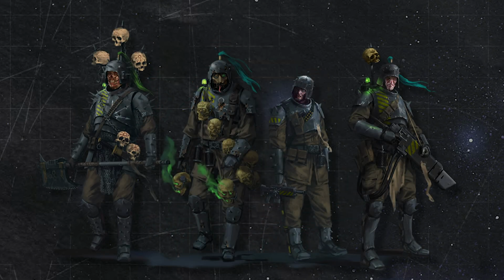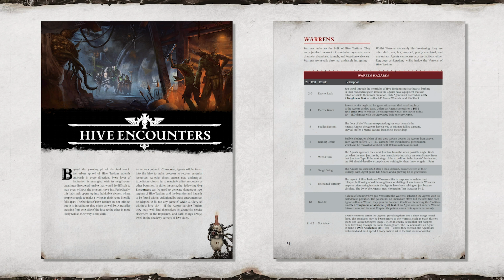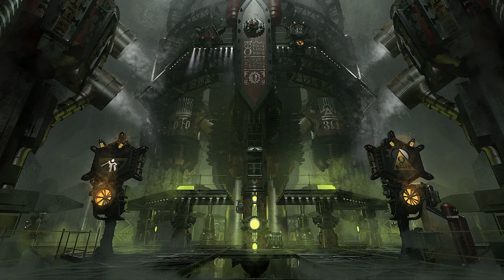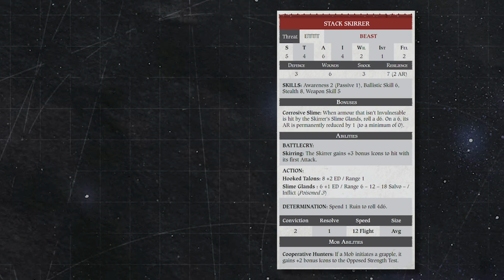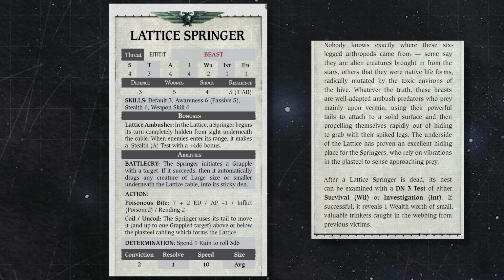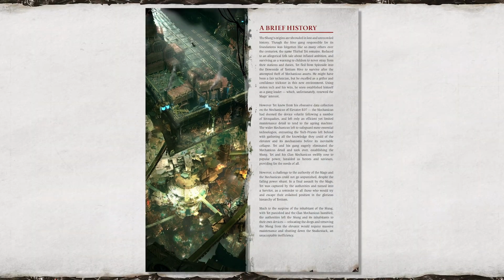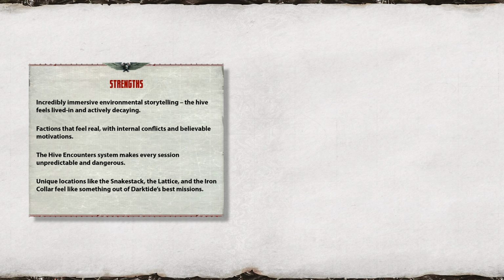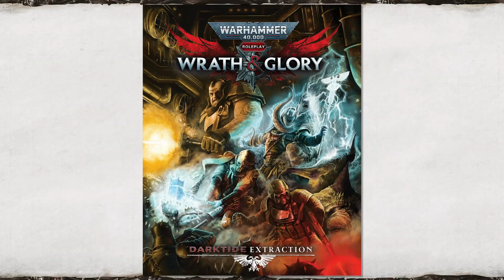Wrath and Glory Roleplaying Supplement: Darktide: Extraction Review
Here's my review of the new supplement adventure, Darktide: Extraction, an adventure designed to replicate the video game Warhammer 40,000 Darktide.